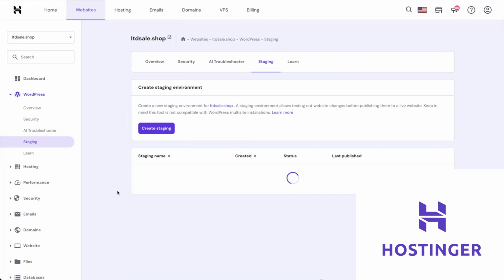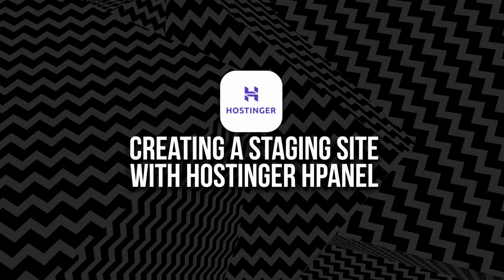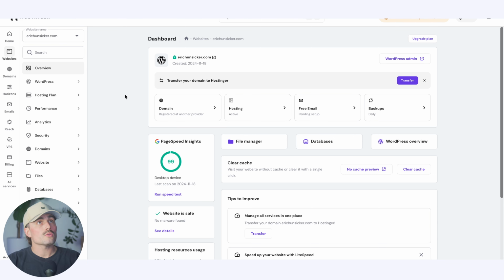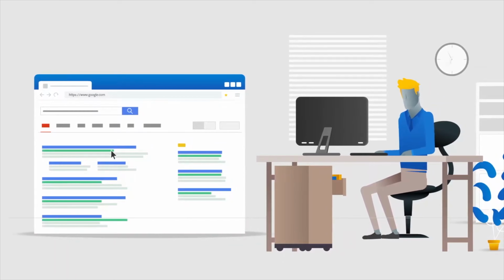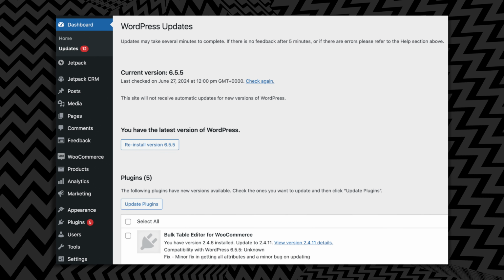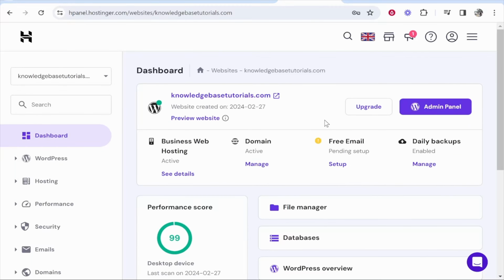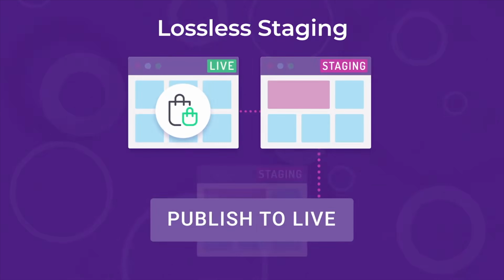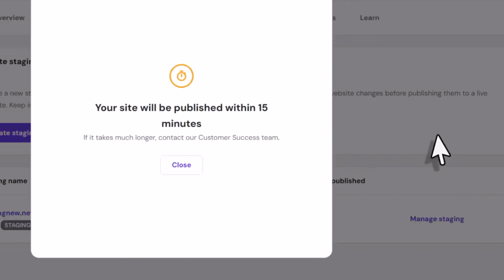Hostinger WooCommerce Staging Tutorial: Test Themes and Plugins Without Breaking Sales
In this video, I’ll go over how to use Hostinger staging for a WooCommerce store to test updates without risking live sales. The walkthrough covers creating a staging site in Hostinger hPanel, cloning the store, and working on a safe copy. This process helps protect checkout pages, product pages, and payment gateways from bad plugin or theme updates. The focus stays on WooCommerce staging, Hostinger tools, and clean updates that keep revenue stable.

Be sure to watch this video all the way as I cover how staging helps test WooCommerce themes, plugins, and custom code step by step. The guide explains how to catch plugin conflicts early and avoid broken carts or failed orders. It also shows how to block search engines, protect staging URLs, and prevent duplicate content issues. These steps support smooth WooCommerce updates, safer deployments, and fewer store problems.

Hostinger WooCommerce staging gives stores a safe place to test changes before pushing them live. The setup allows theme testing, plugin updates, and layout checks without touching real customers. Using Hostinger hPanel, backups, and controlled deploy options keeps updates organized and low risk. This Hostinger WooCommerce workflow protects sales, reduces downtime, and keeps online stores running smoothly.

– Eric

Timeline:
0:00 - Introduction
1:03 - Why a Staging Environment Is So Important for WooCommerce
3:12 - Creating a Staging Site with Hostinger hPanel
3:25 - Step 1: Log in to hPanel
3:49 - Step 2: Find the Staging Tool
4:16 - Step 3: Choose a Staging Subdomain
4:38 - Step 4: Wait for the Cloning Process
5:02 - Step 5: Log in to the Staging Admin
5:15 - Important: Protect Your Staging Site Immediately
5:38 - Testing Themes, Plugins, and Store Changes
7:06 - A Critical WooCommerce Note: Orders and Emails
7:41 - Deploying Staging Changes Back to Live
7:49 - Step 1: Back Up Your Live Site
8:02 - Step 2: Review Deployment Options
8:26 - Step 3: Choose a Low-Traffic Time
8:35 - Step 4: Publish and Verify
8:48 - Best Practices for Ongoing Staging Use
9:14 - Real-World Example
10:09 - Conclusion